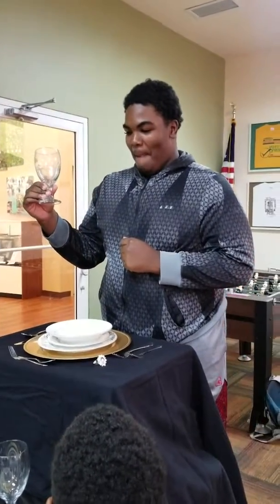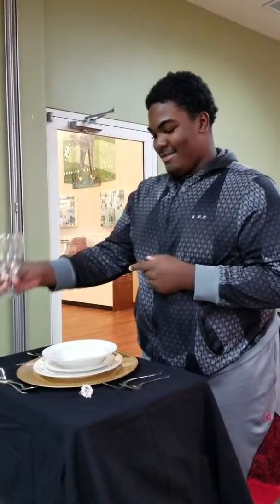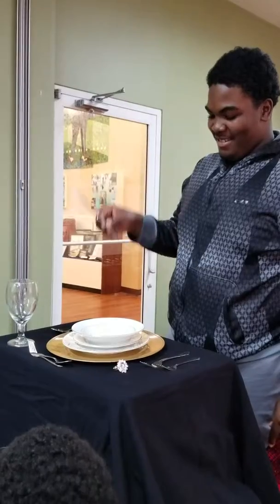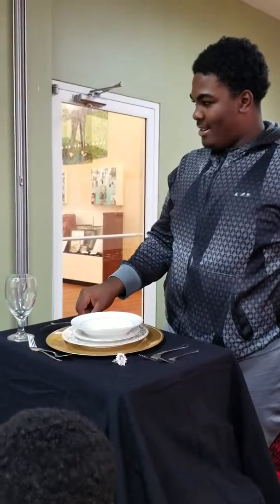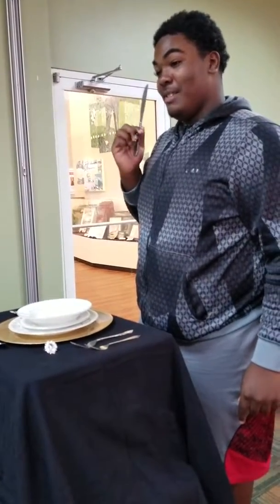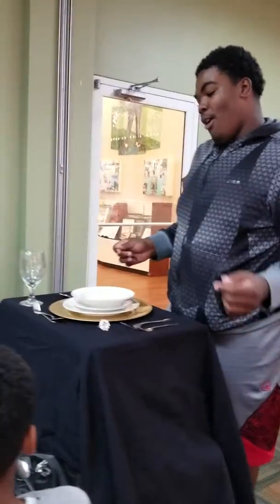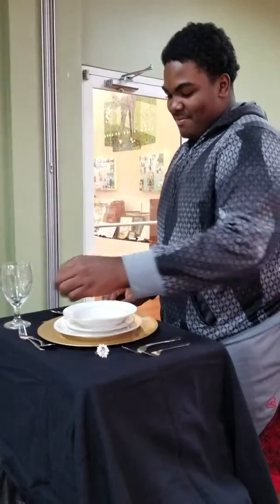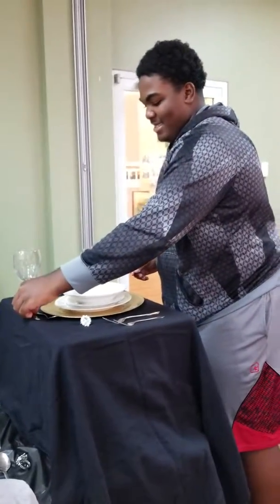Table etiquette workshop